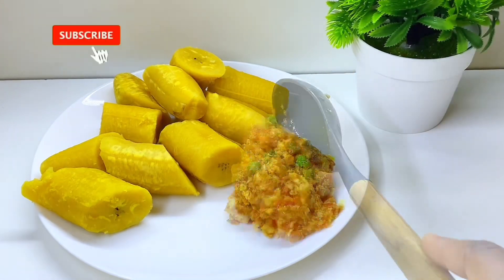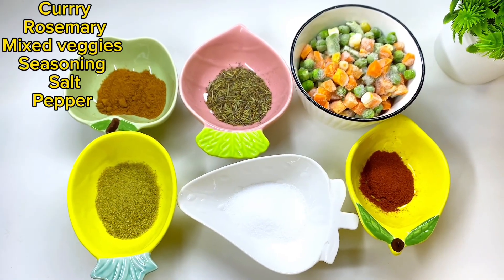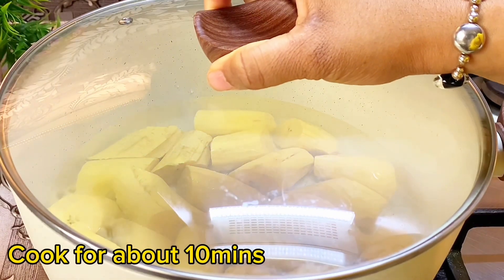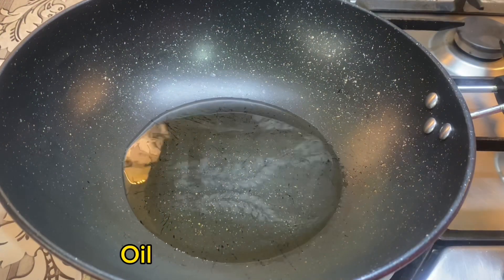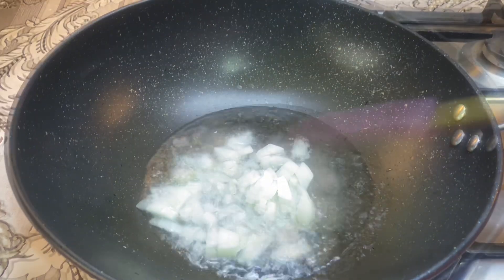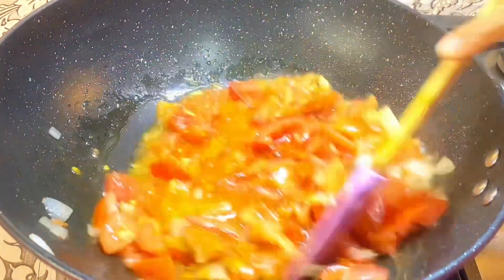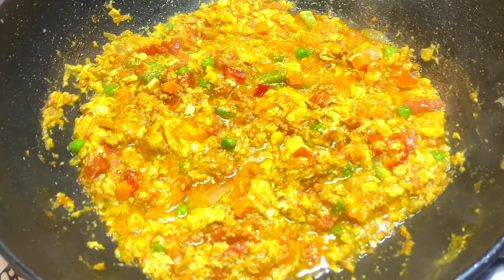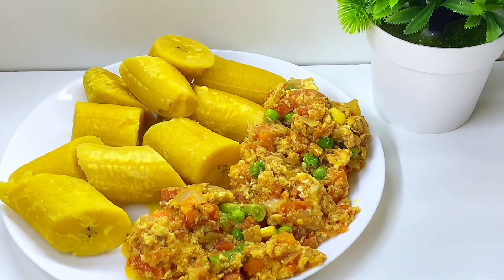Ripe plantain with Egg Sauce eggsauce breakfastrecipe fypシ #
Ingredients

Ripe plantain
Eggs
Tomatoes
Pepper
Onions
Thyme
Curry
Oil